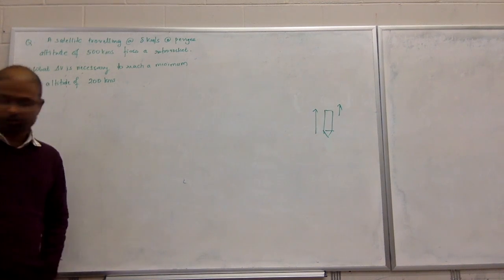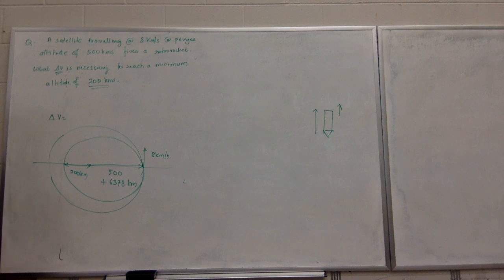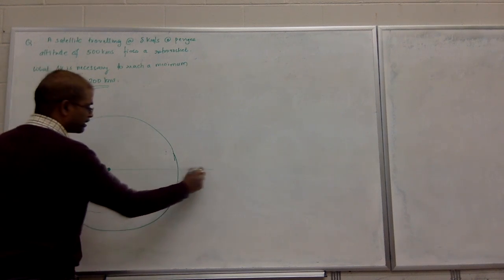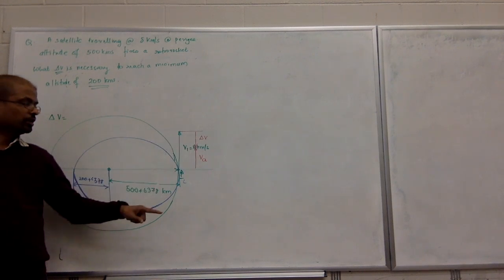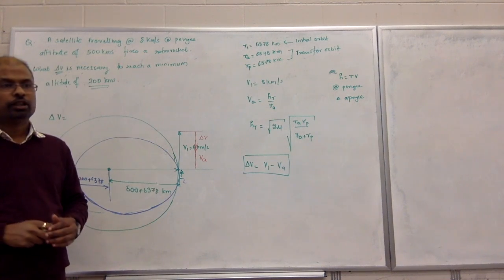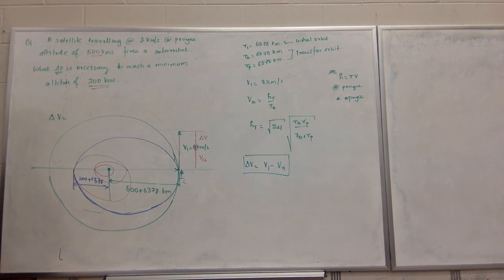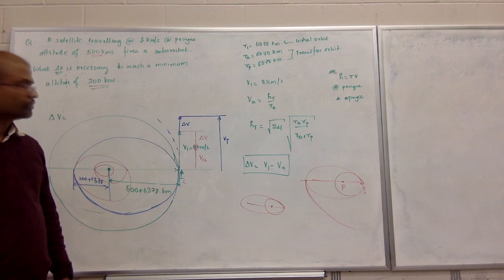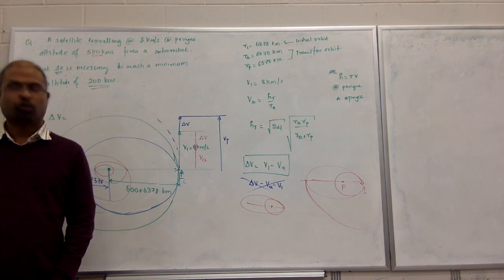AENG_0340_FundOfSpaceMechanics_FA18_Lecture30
This video is about 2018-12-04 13:20:58